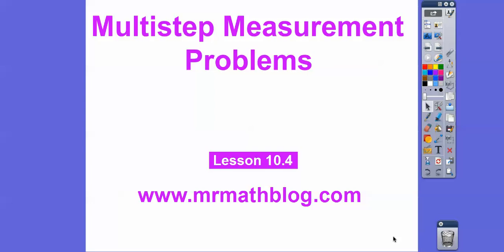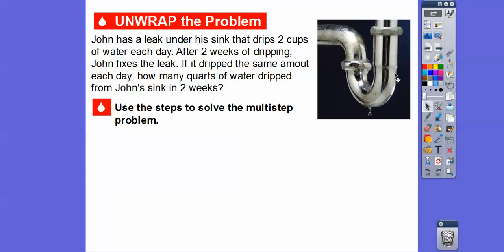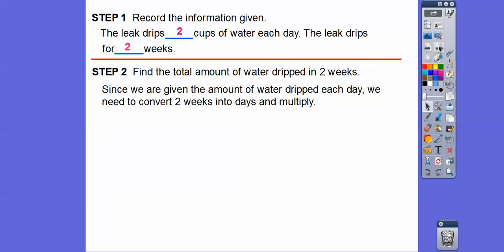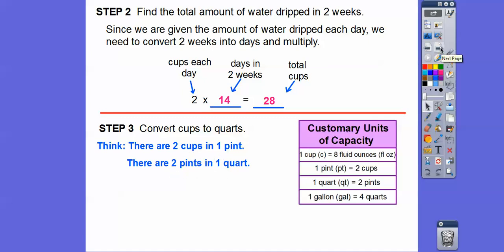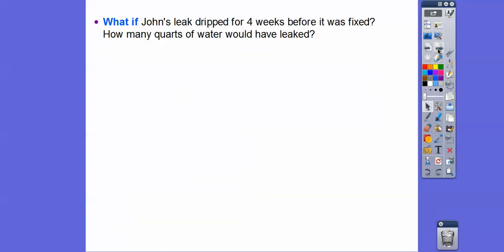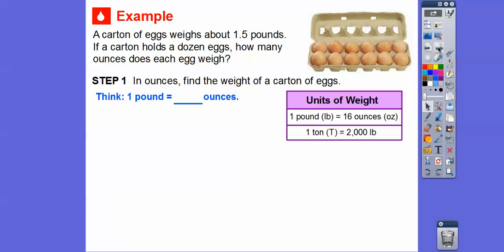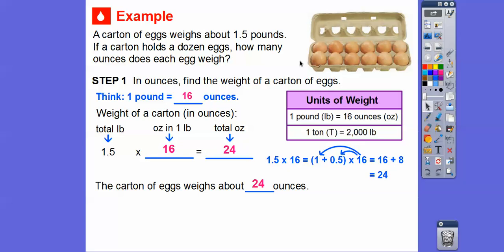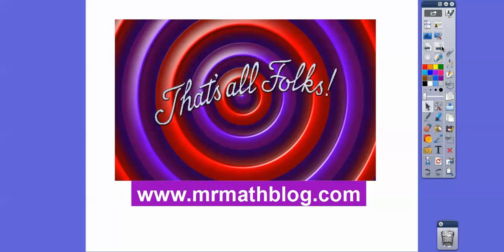Multistep Measurement Problems - Lesson 10.4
Here we use our prior knowledge to solve multistep measurement problems.